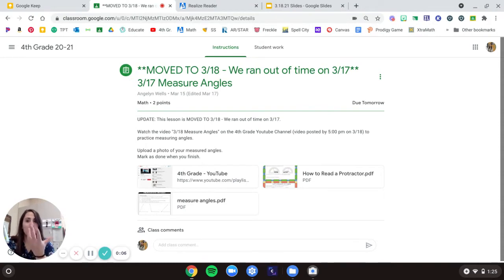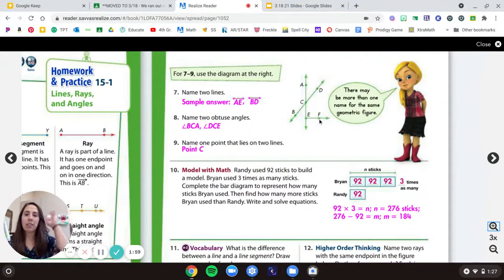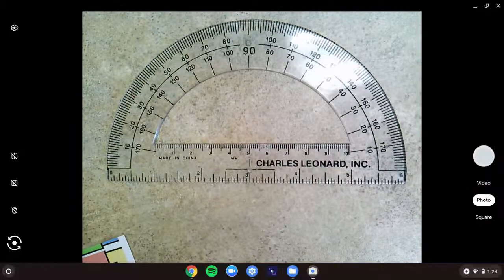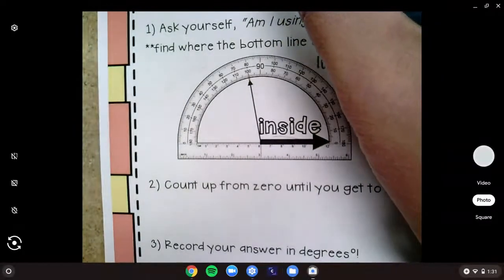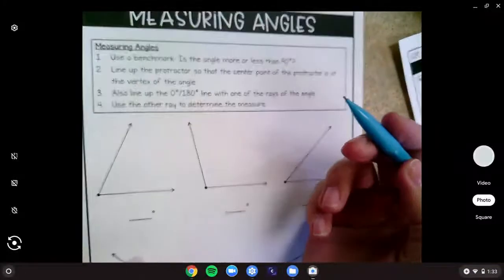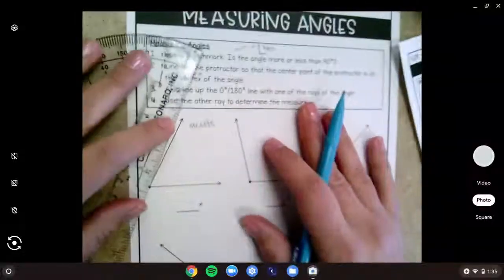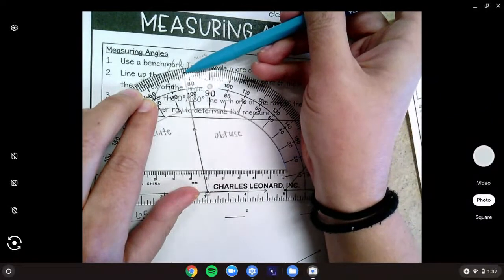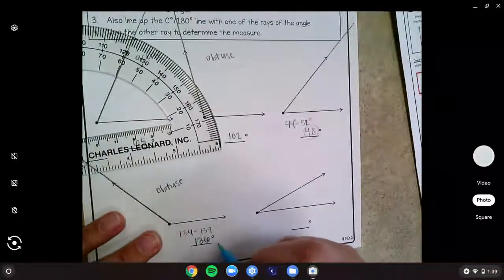3/18 Measure Angles